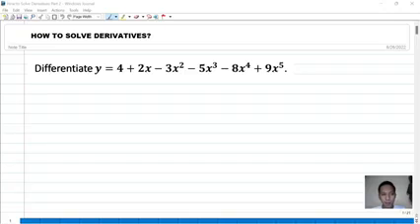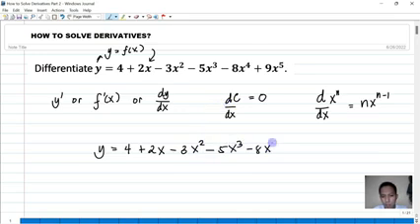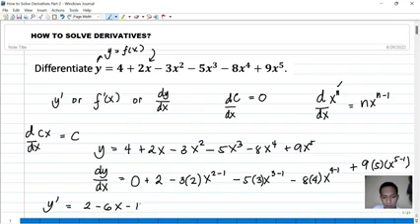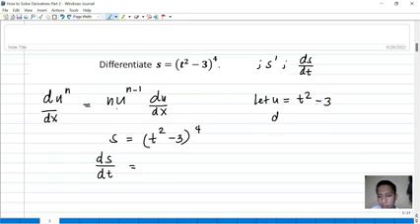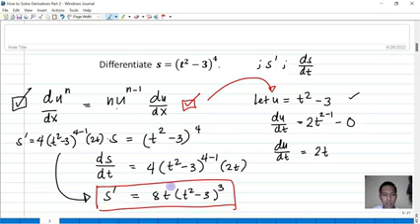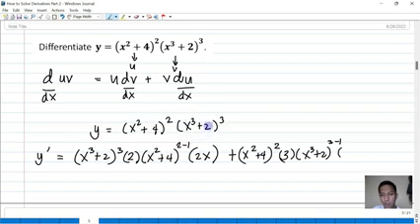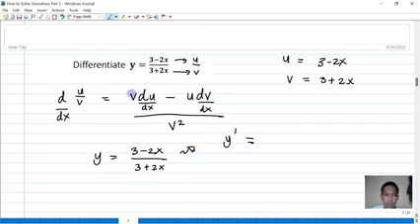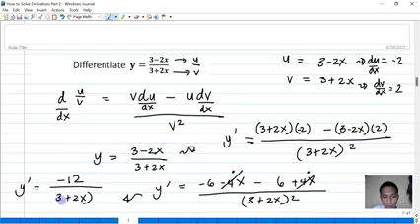Calculus Derivatives| Solution and explanation